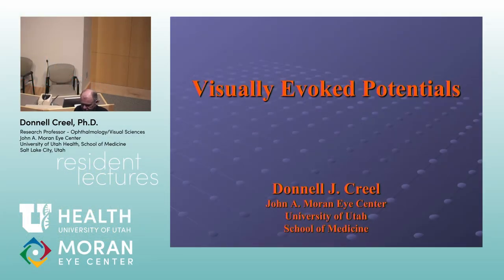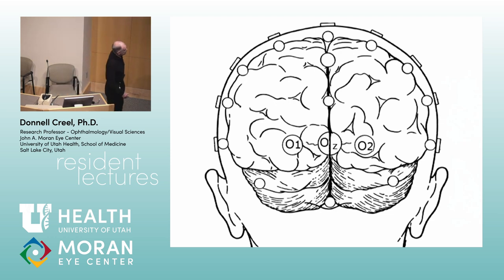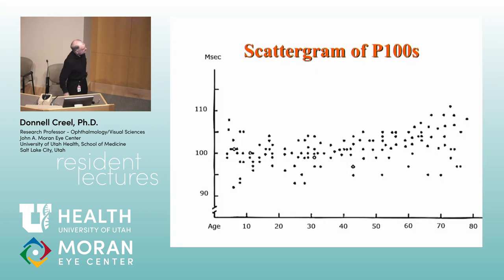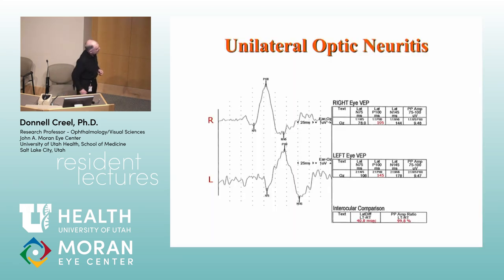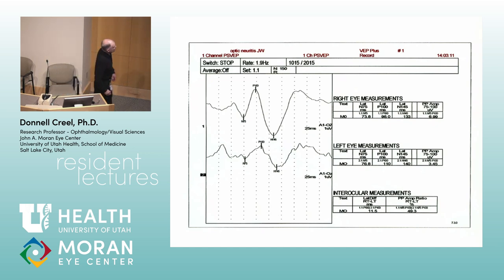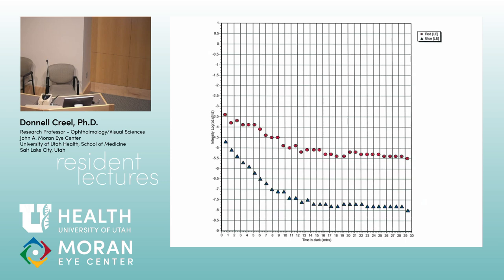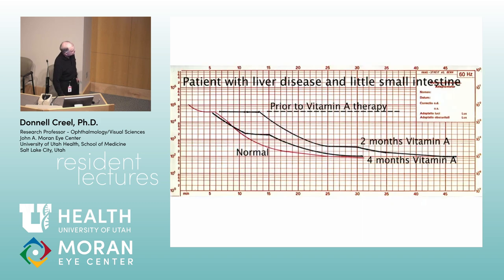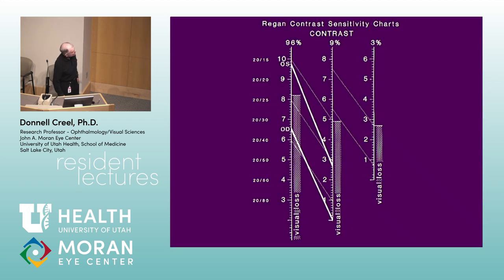Visually Evoked Potentials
Title: Visually Evoked Potentials
Author: Donnell Creel, Ph.D
Date: 4/9/2019